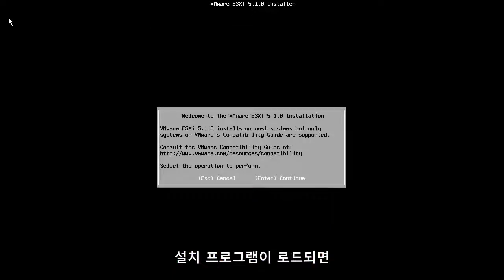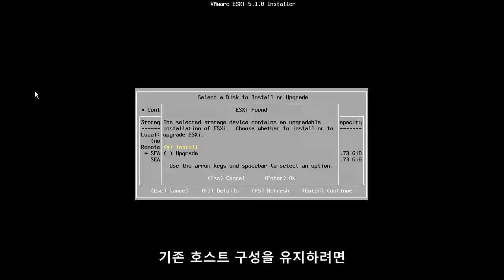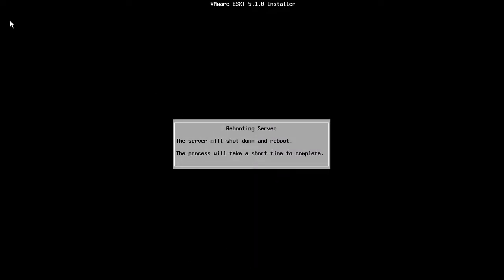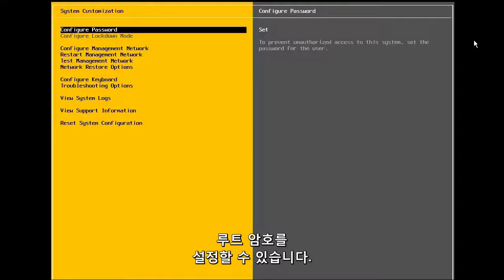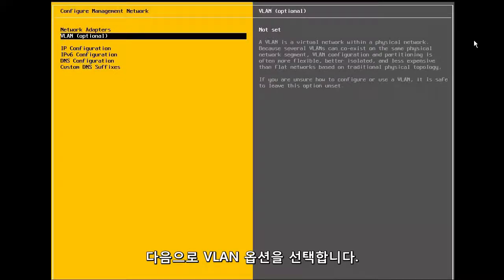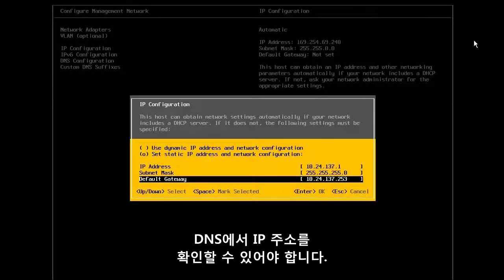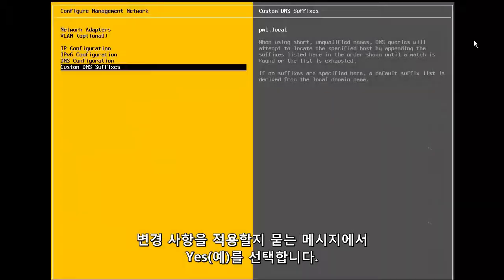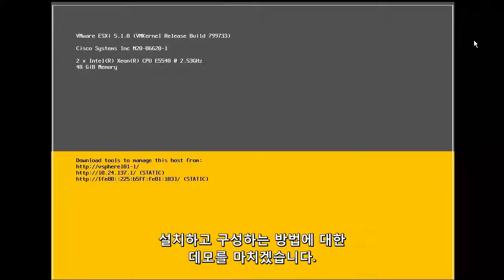vSphere Hypervisor - 설치 및 구성